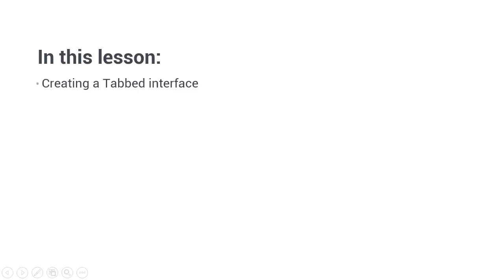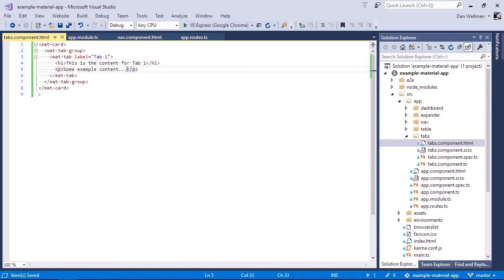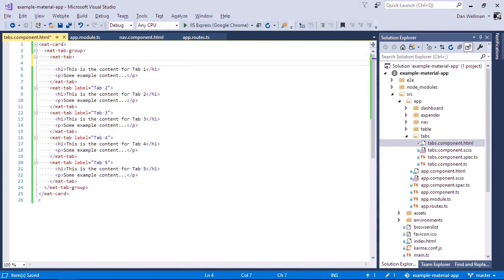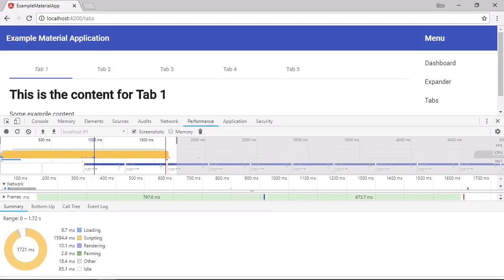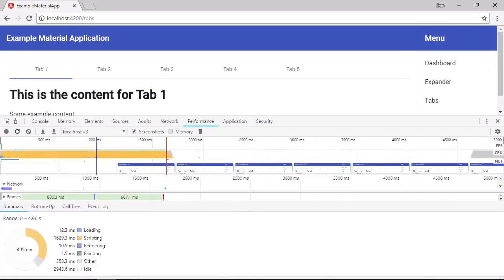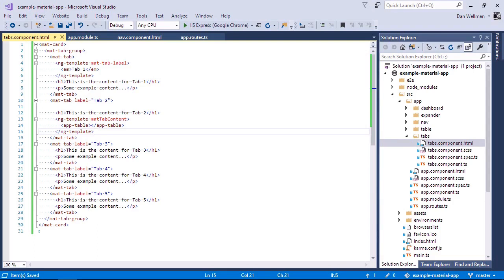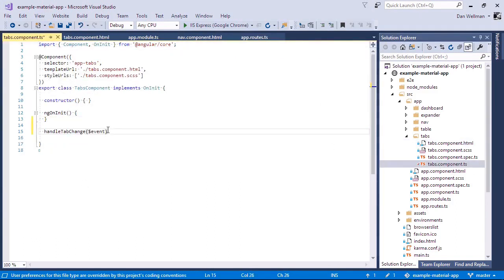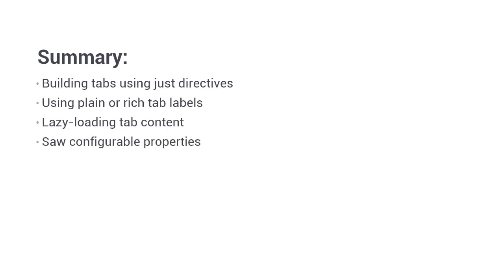Angular Material | 07 | Creating a Tabbed Component | codingindian.com